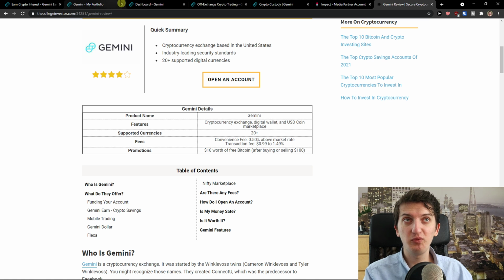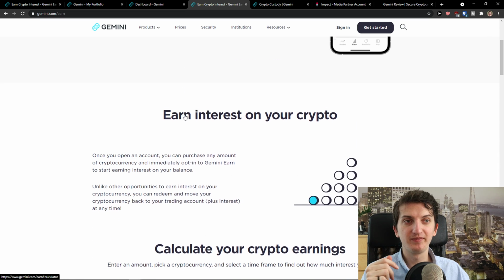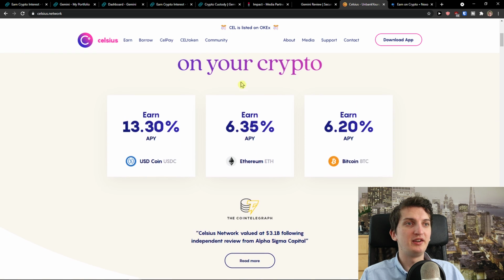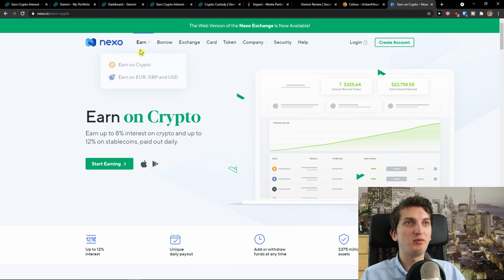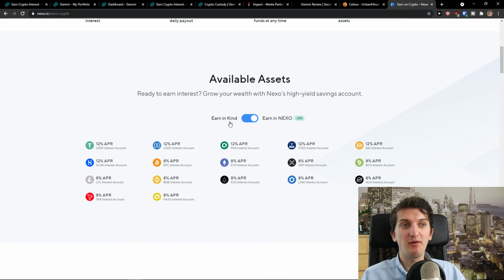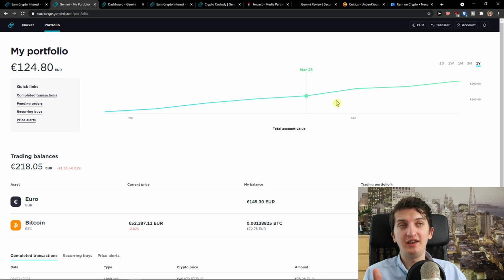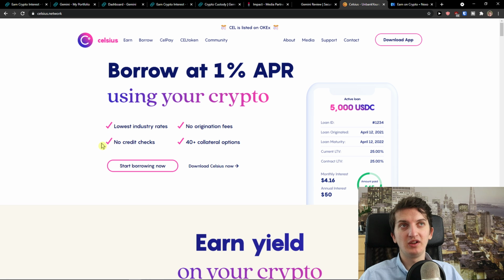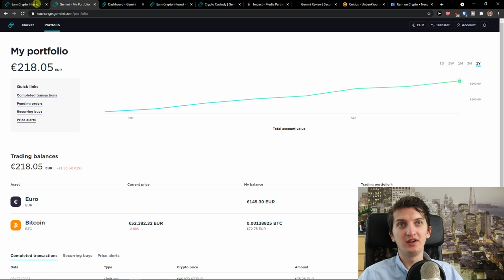How To Make Money On Gemini In 2022 (For Beginners)